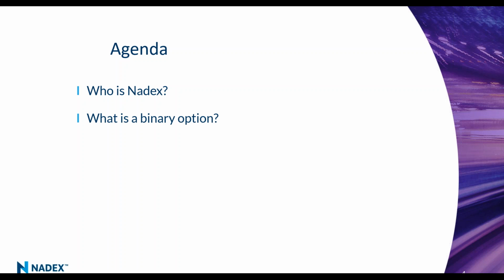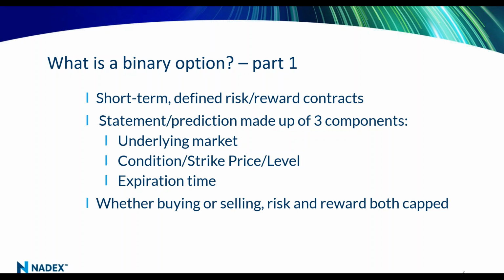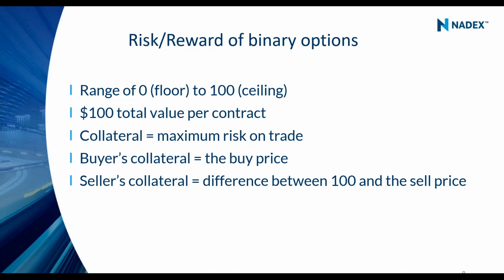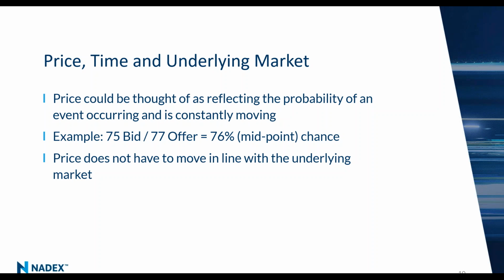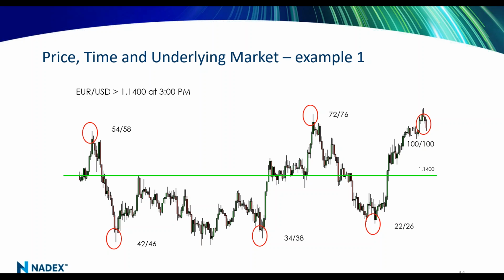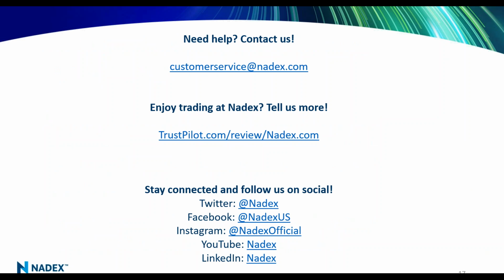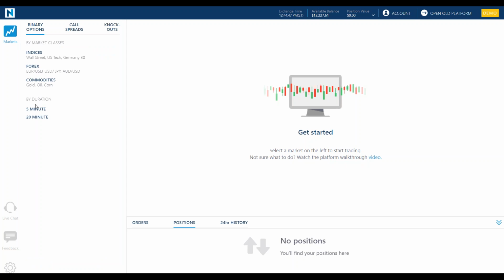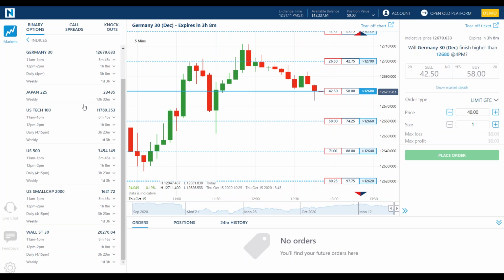Trade Nadex products - binary options (part 3 of a 3 part series)